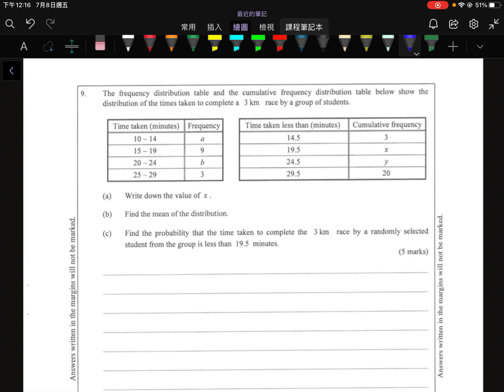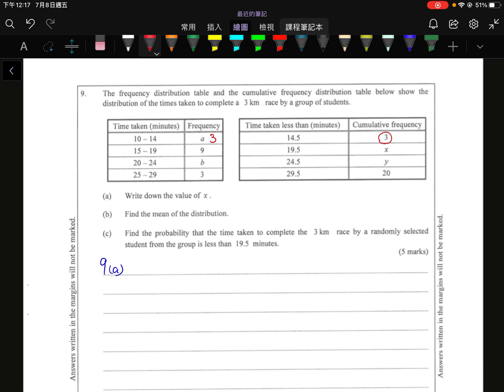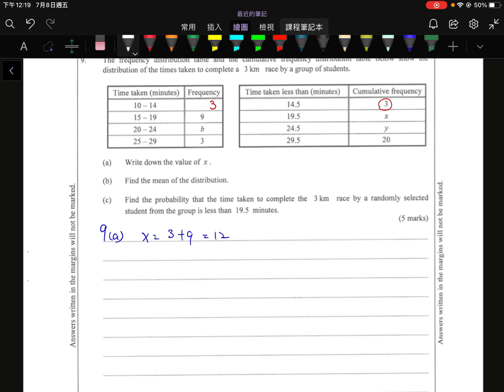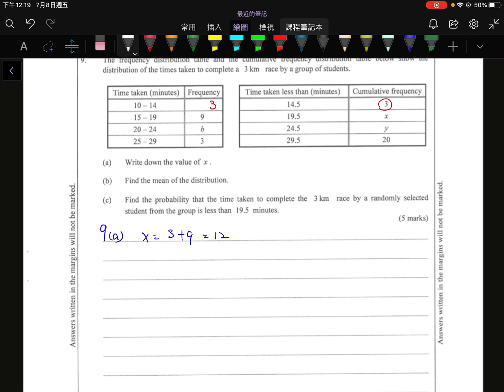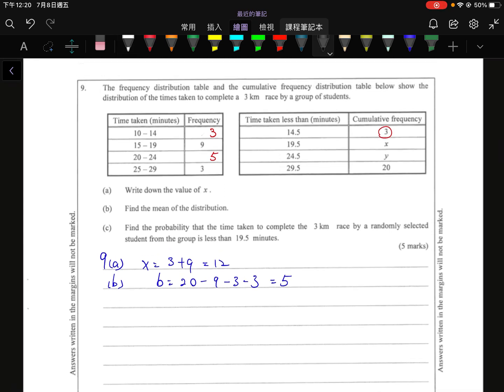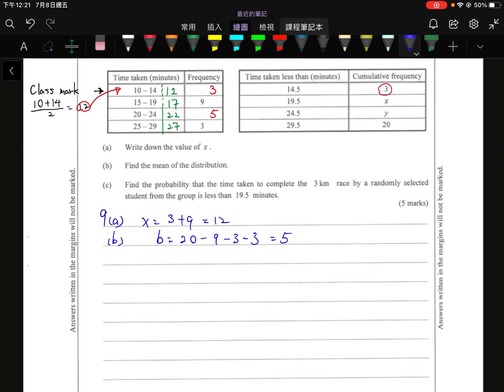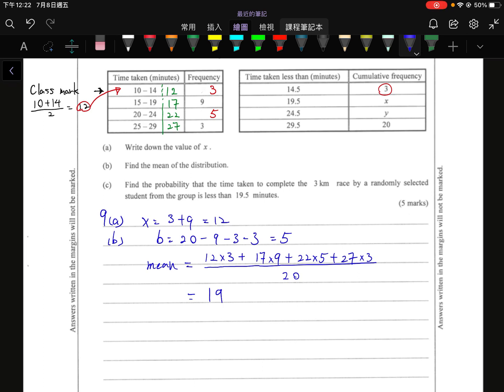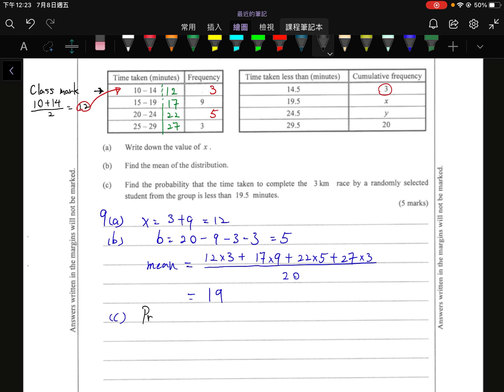HKDSE 2022 Math paper 1 - #09 Statistics cumulative frequency table and probability